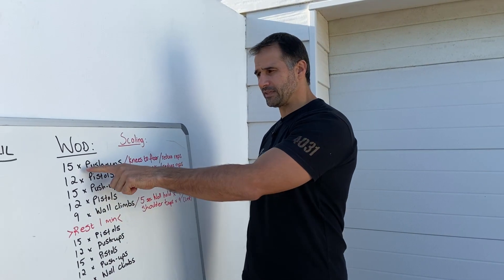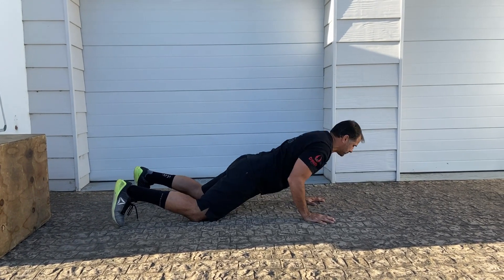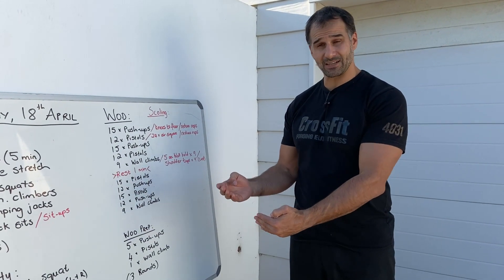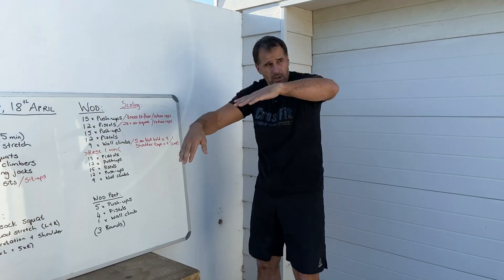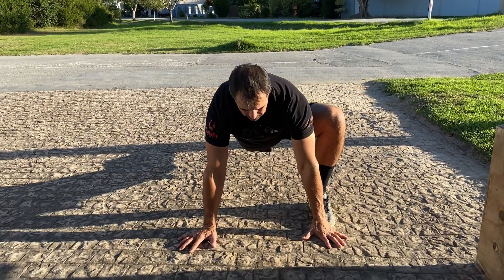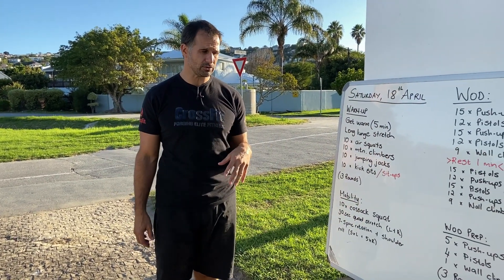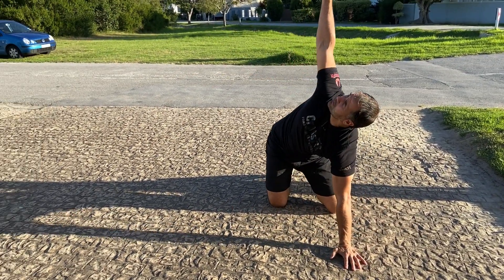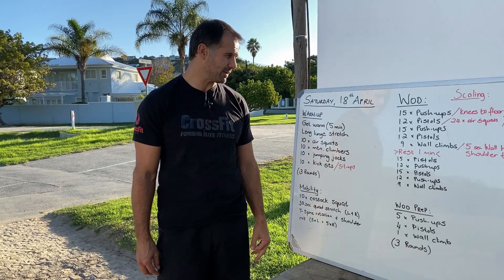Home Workout #110 for Saturday 25 July 2020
15 Push-ups
12 Pistols
15 Push-ups
12 Pistols
9 Wall Climbs

15 Pistols
12 Push-ups
15 Pistols
12 Push-ups
9 Wall Climbs

For more warmup and workout info and briefing go to our Home Workout

*WORKOUT FOR THE DAY* 👊🏼💥 Do the Workout!

**Today's' WOD Design and Logistics:**

A quick bodyweight press/uni-squat/press combo today for everyone! This is intended to be sub 10 minute (not including the rest) and a quick way to get some blood flow after the big week you have had. Physically, but also most likely mentally!

The pistols are done alternating legs.

The wall climbs standard is belly to ground at the bottom (start) and chest to wall at the top (end). Make sure you aren’t over arching to get that top position. You are either being lazy/fatigued, or the movement is too hard for you to complete and you need to scale, which is ok. The first reason is not :-) You also need to ‘climb’ your feet down the wall rather than sliding down.
If you want to mix up the pistols, perform them as rolling pistols for some fun and variety.

If you are ‘over’ push-ups from doing them the other day, as well as for the push-up program, get creative and switch up that movement. Make them harder, or modify the movement altogether.

Scoring:
Time to complete the workout

WOD Goal:
Everyone: The workout should be done as a sprint. The wall climbs will be a little time limiting since you can’t really be done as a sprint, but the idea would be to do everything unbroken, or as close to, and as fast as you can. To achieve this, use appropriate scales. The 1 minute rest will give you a little breather before you need to go again. You should be breathing hard. Shoot for 4-5 minutes per section, giving yourself around a 11-12 minute finish.

Scaling:
Push-ups: Scale to height under the hands, or to kneeling push-ups.
Pistols: Use a scale that is challenging for them for 5+ reps. Or scale to Air squats but double the reps
Wall climbs: Climb as far as possible, then scale to get down-ups, 20 reps each time. Or Wall holds

WARMUP ~ 15 - 20 MINS
Set up 4 stations of:
10 x Air Squats
10 x Mountain Climbers
10 x Jumping Jacks
 10 x Kick-sits
2-3 rounds

(5-10 min.) Mobility
10 alt. Cossack squats
10+ Quad rocks
10 T Spine rotation and shoulder rolls

WORKOUT PREP & WORKOUT ~ 25 - 30 MINS
(5-10 min.) Review movements as needed.
Perform a few reps of some progressions and the movements
* Go over scaling options here.
(10 min.) Prep for Workout
Perform (using workout modifications)
5 Push-ups
4 Pistols
1 Wall Climb
Every 90 sec for 3 Rounds
* Prep as needed for Workout

(10-12 min.) Perform Workout

WARM DOWN ~ 5 MINS
Repeat the mobility movements and hold each position for a little longer. Less dynamic, more cool down. That will be different for each person. Some might like to move through each position, while others might like to hold.

Post a video or photo of your self doing or having completed the workout along with your score on Facebook and Instagram and Crossfitplett, raisethebar and togetherathome as you share it! Comment and share your times and scores!

Thank you to @Ewald Stander and @ewaldstanderphotography for the wonderful work in helping to produce and shoot this quick video!

Thank you WarmUp & WorkOut for the awesome programming and in depth warm up and session planning!!